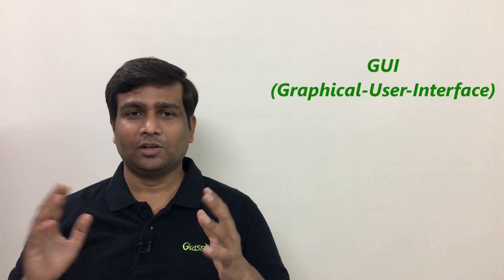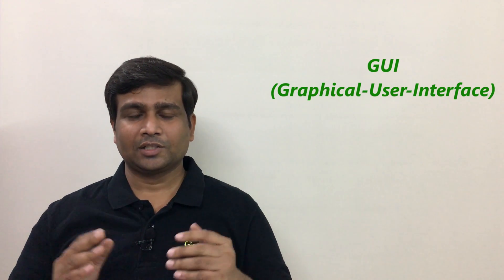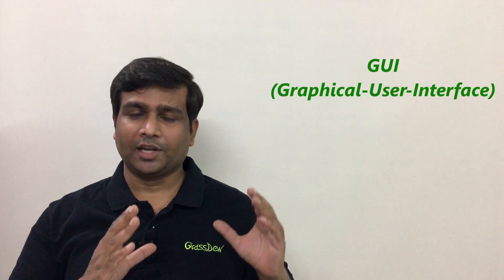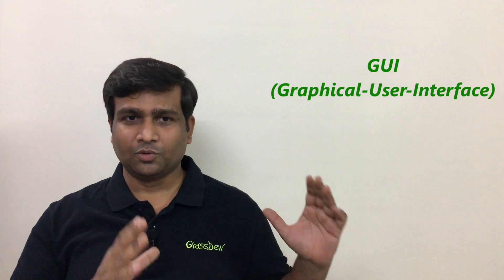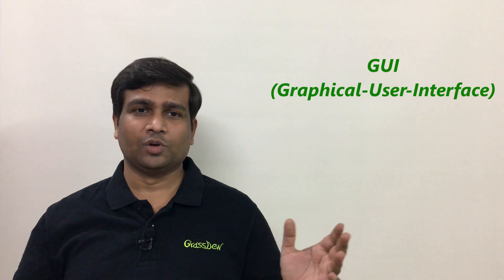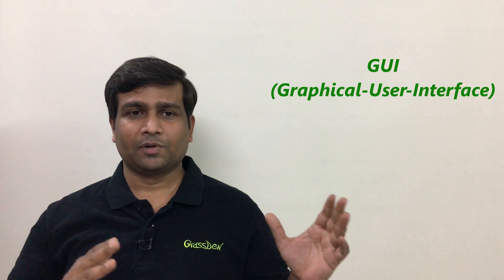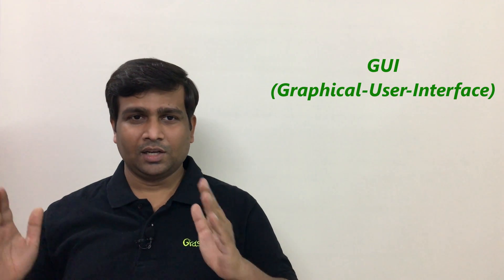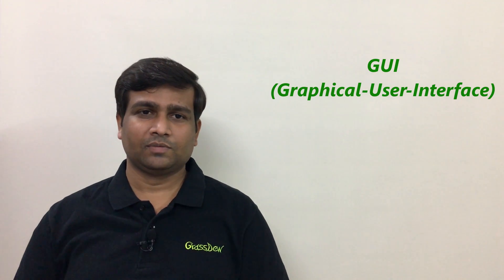What is GUI (Graphical User Interface)?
GUI (Graphical User Interface) is a technical term used in Software or IT industry. In this video talk, we are explaining what is GUI with examples. We have explained step by step what is interface, what is UI or User Interface and then what is GUI or Graphical User Interface.

GrassDew IT Solutions Pvt. Ltd. is in the services business of Software Solutions (Software Development, Maintenance  & Testing) Services, IT Security (Cyber Security) Services, Consulting Services, Digital Marketing and Knowledge (Technical & Soft Skill Training) Services.

To know more about our services / products offerings or requirement regarding soft skill / technical training services: